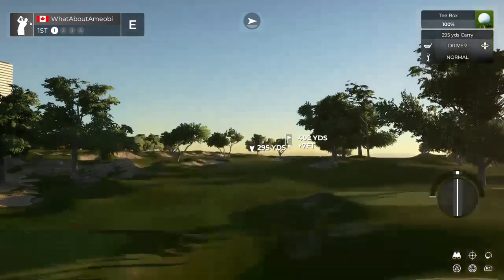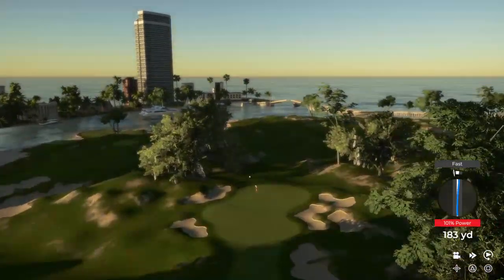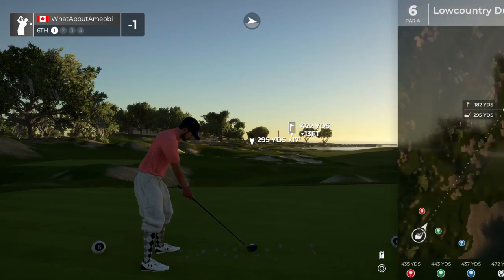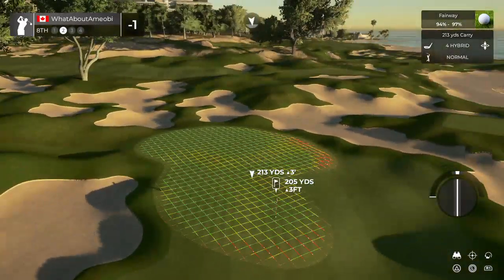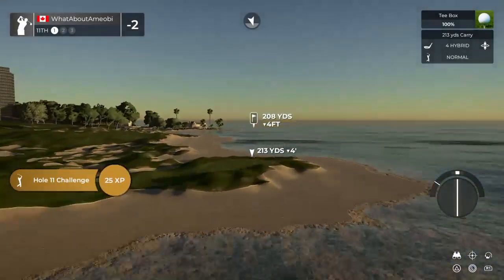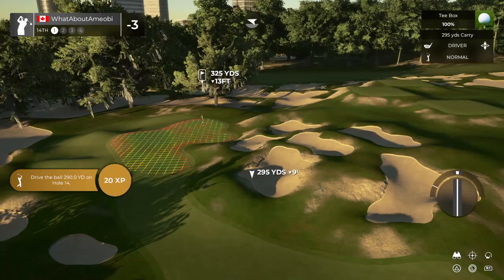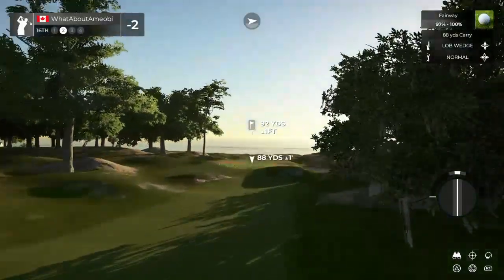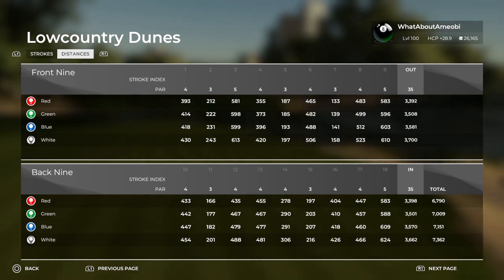Lowcountry Dunes | TGCTours Rookie Design Contest | PGA TOUR 2K21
Play through / review of TGCTours Rookie Design contest entrant Lowcountry Dunes.